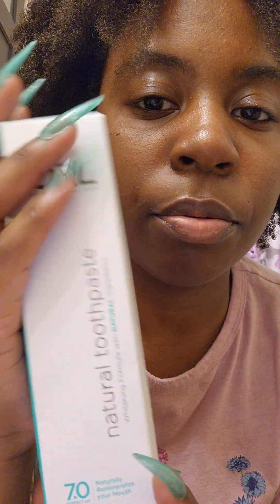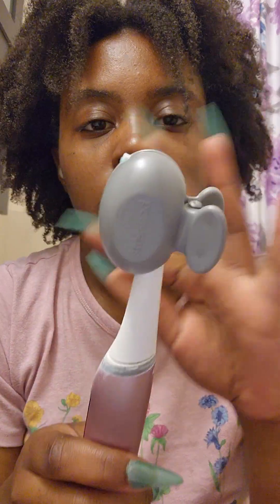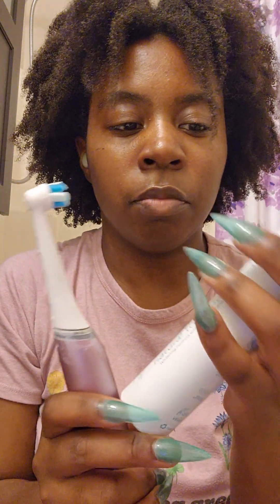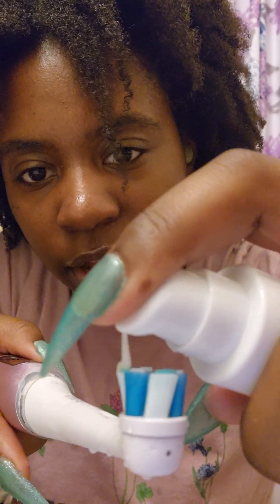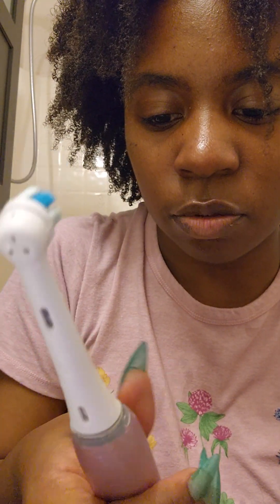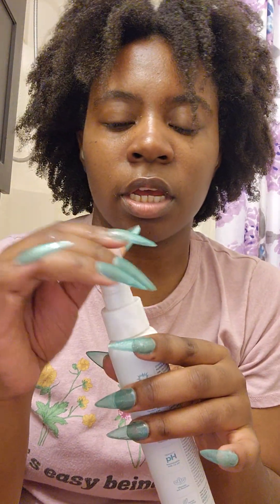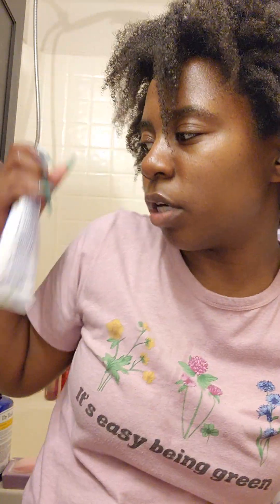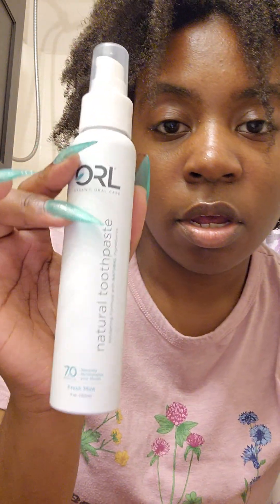Putting Orl Toothpaste To The Test!